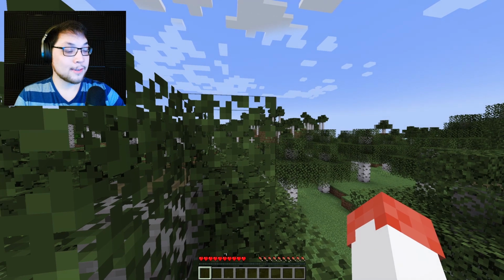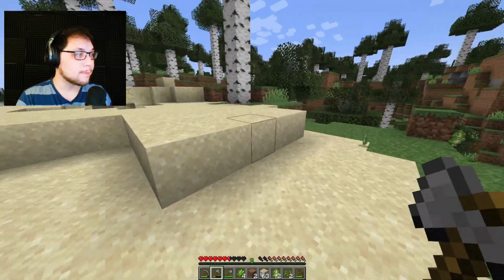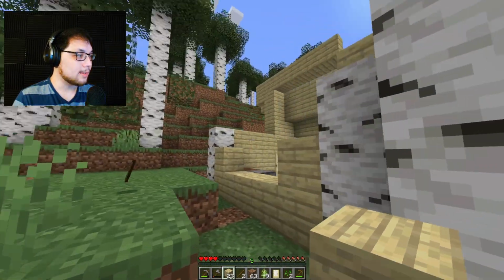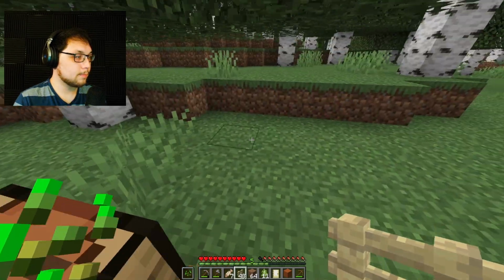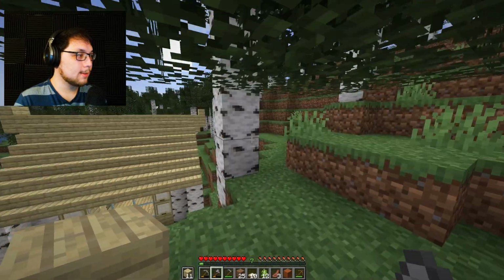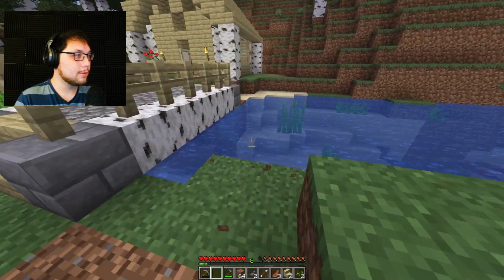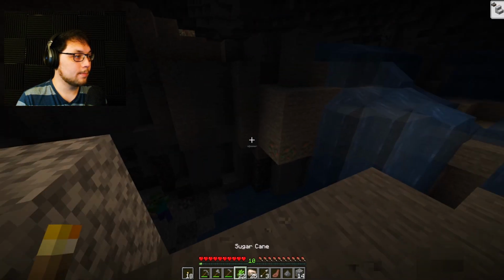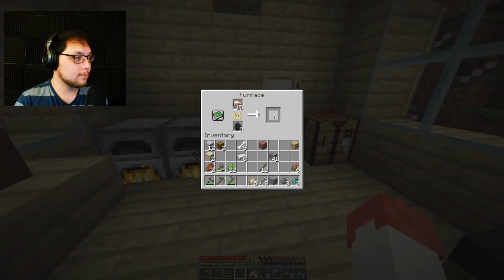ASMR Soft Spoken Minecraft Survival 🌲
A Soft spoken Minecraft Survival Playthrough to make some good sounds, help you relax, and have some fun all at once.  I hope you all enjoy some chill  relaxing ASMR gaming as I take my first steps in a new world.

Shoutout to Jojo's ASMR for the effort they put into making an ASMR sounds resource pack - I'm using it and thoroughly enjoying all the redesigned sounds